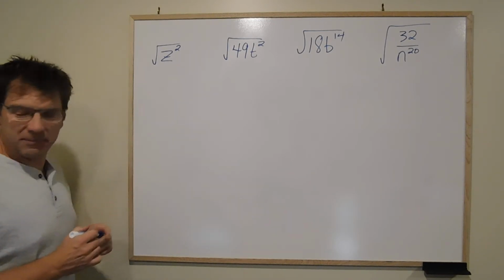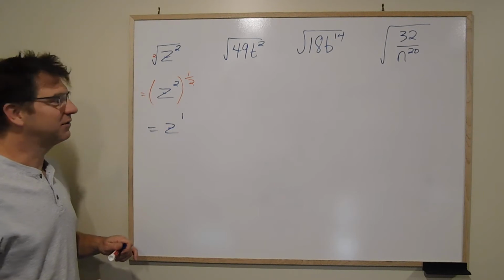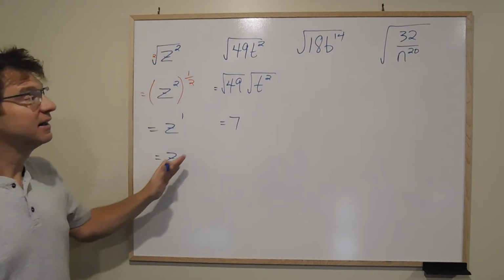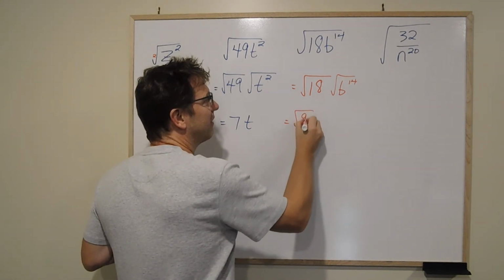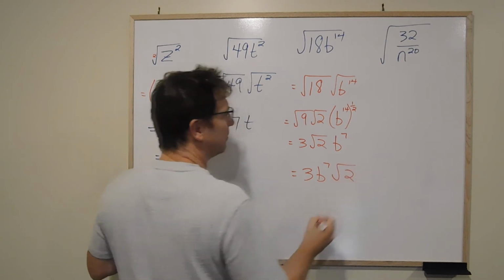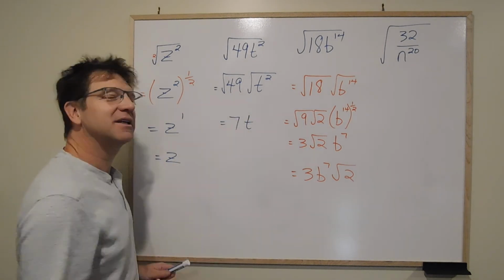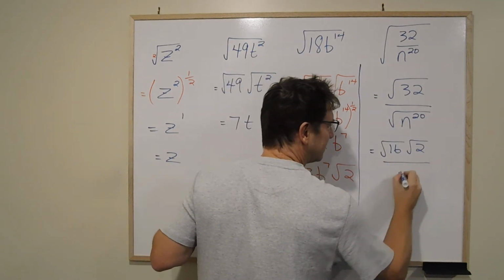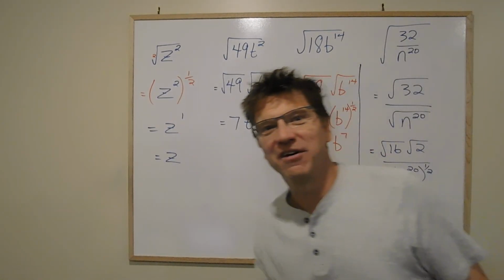1995 week 10 slide 44